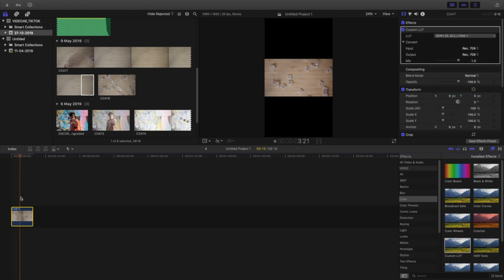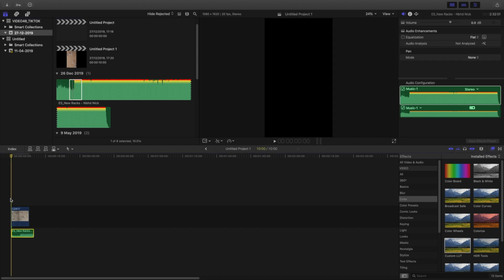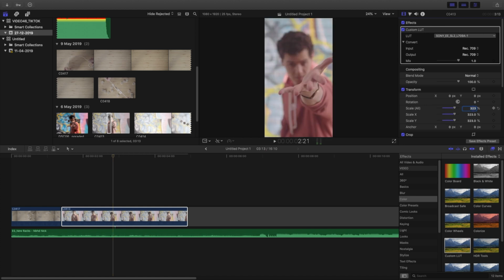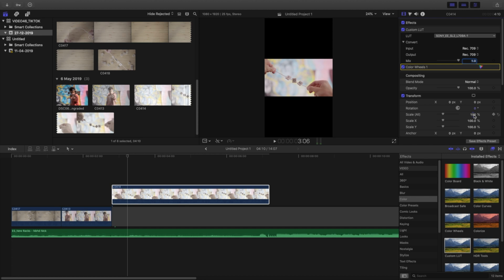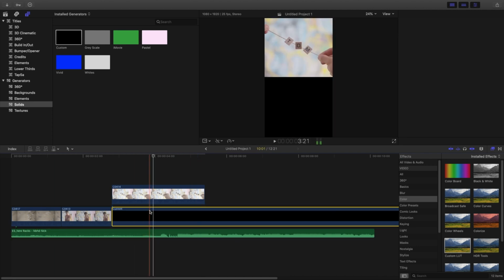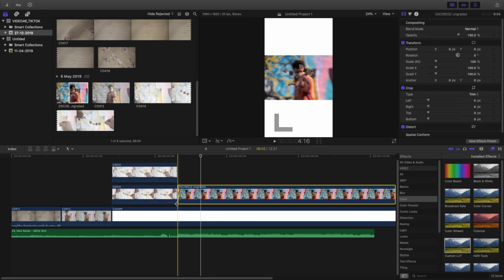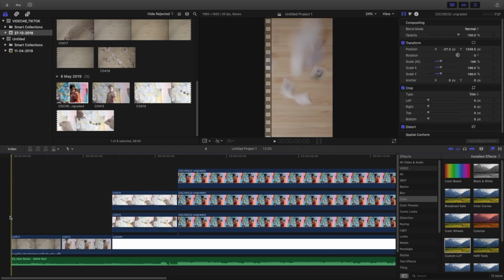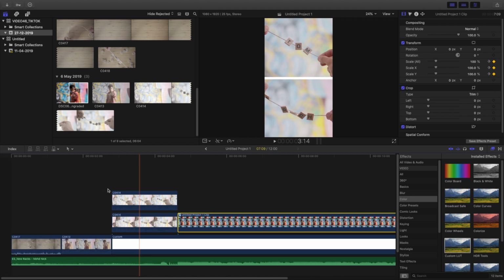How To Create & Edit Banger Videos For TikTok ♪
Ever wanted to edit videos for TikTok?

What gear do I use?

Second Camera
Main Lens
Secondary Lens
Zoom Lens
File Storage